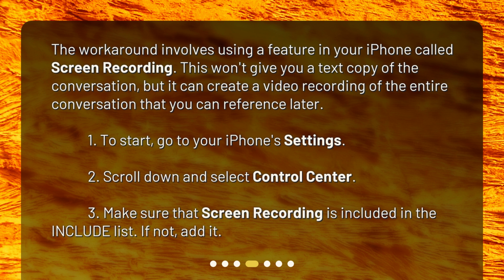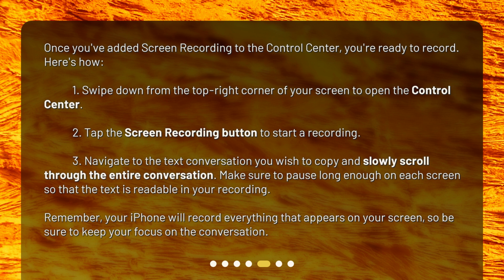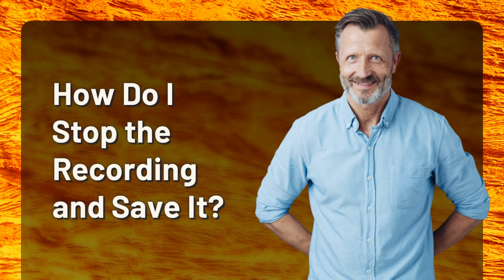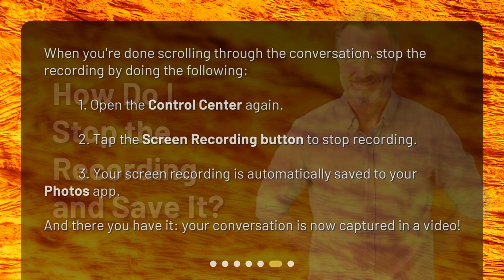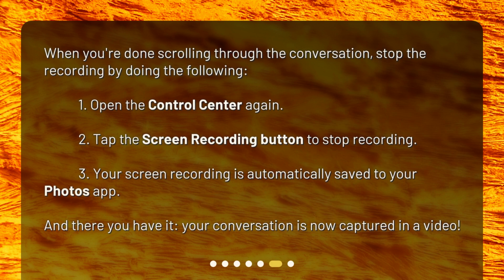How can I copy an entire text conversation on my iPhone?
How to Copy an Entire Text Conversation on Your iPhone • Learn how to copy an entire text conversation on your iPhone with this easy-to-follow tutorial! Unfortunately, iOS doesn't allow you to copy an entire conversation directly, but we have a workaround using Screen Recording. Follow our step-by-step guide to create a video recording of your conversation that you can reference later. Don't miss out on this helpful tip for iPhone users!

00:00 • How can I copy an entire text conversation on my iPhone?
00:22 • What Do You Need to Start?
00:36 • Can You Directly Copy an Entire Conversation?
01:01 • What's the Workaround to Copy an Entire Conversation?
01:34 • How Do I Start a Screen Recording?
02:13 • How Do I Stop the Recording and Save It?